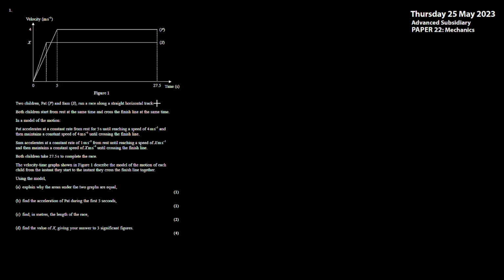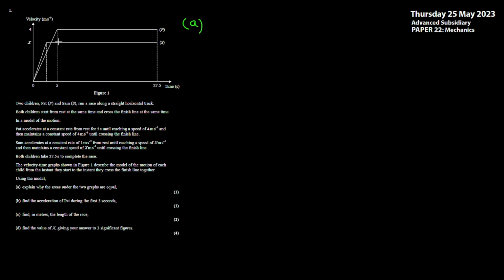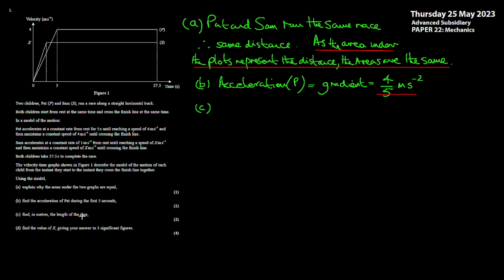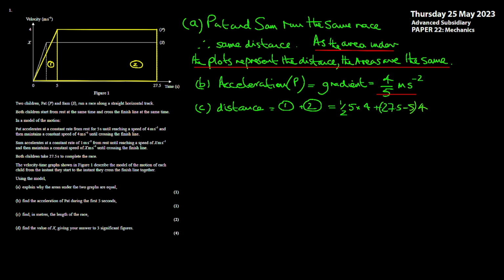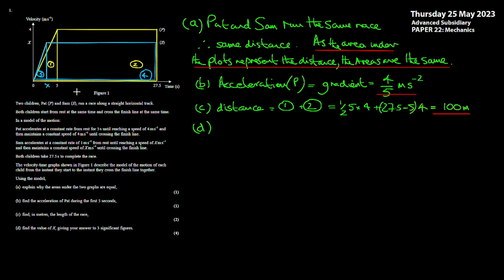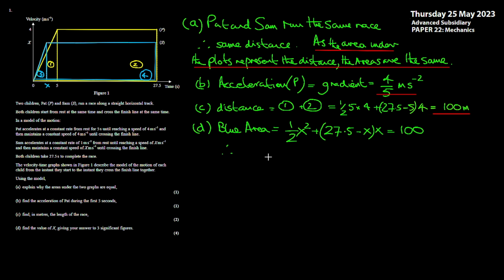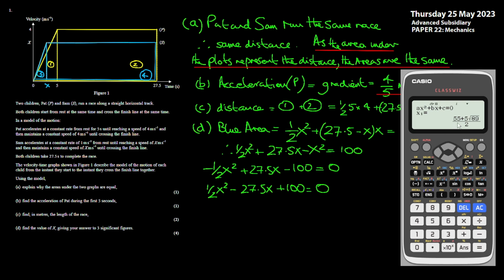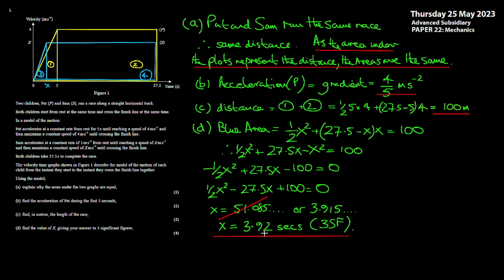Q1 Velocity Time Graphs Edexcel AS Mechanics May 2023